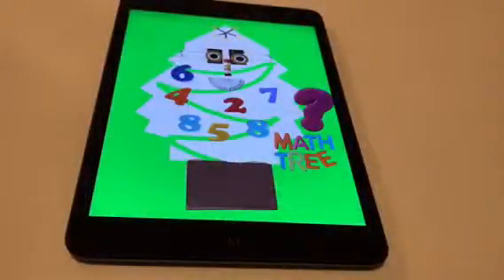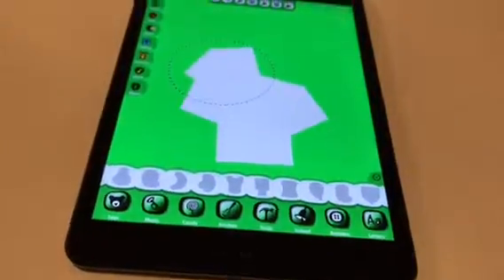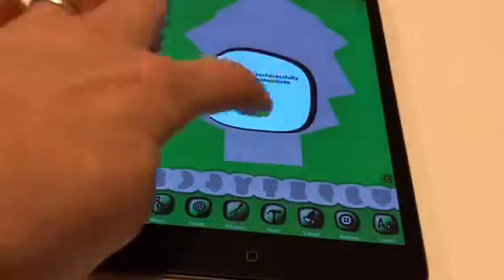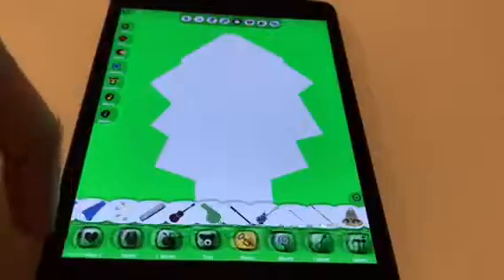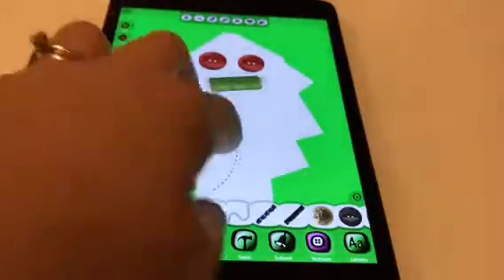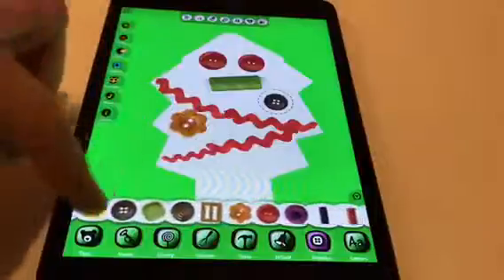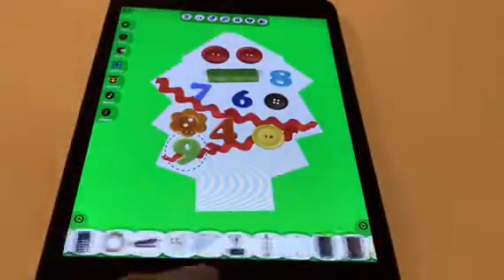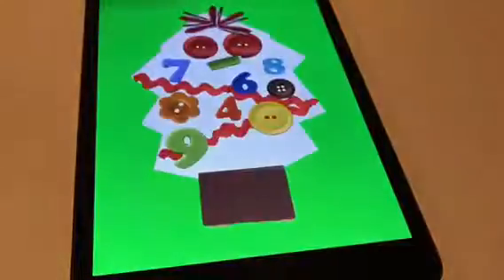Faces iMake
Make a math Christmas Tree